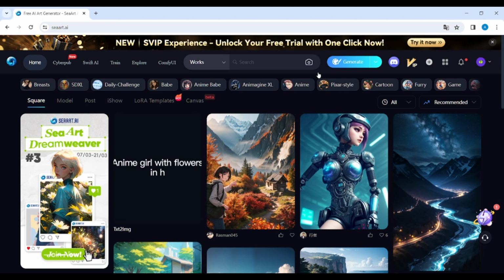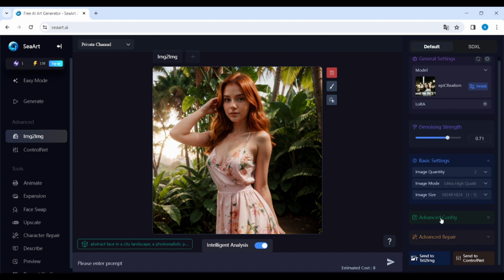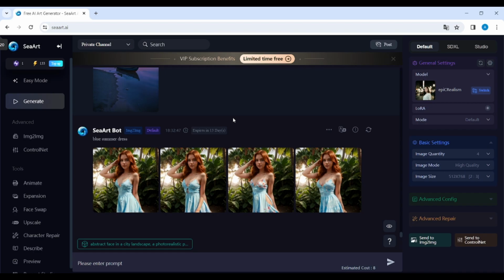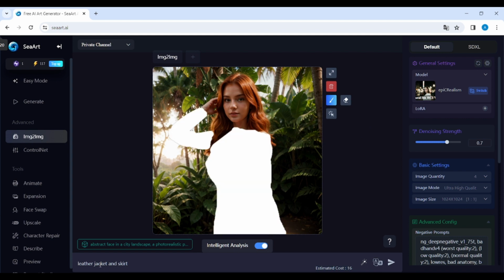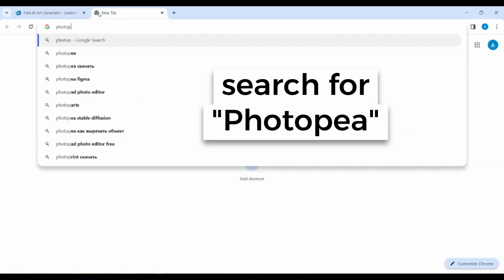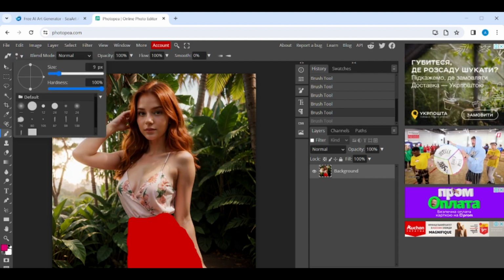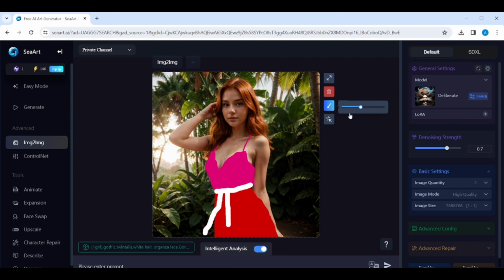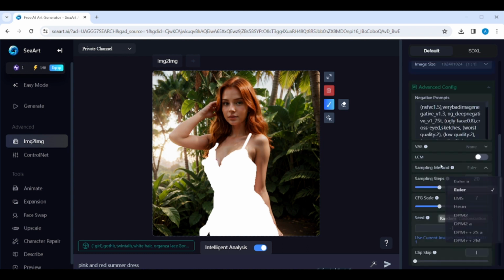How to CHANGE CLOTHES using SeaArt AI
Here is my tutorial about replacing clothing / changing outfit in SeaArt AI.

00:00 Img 2 Img
2:10 Color Control